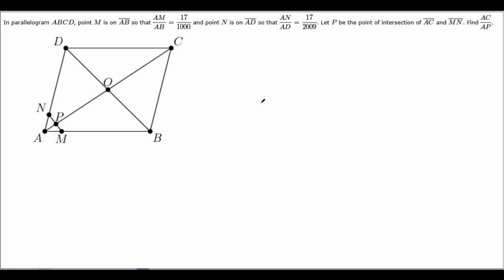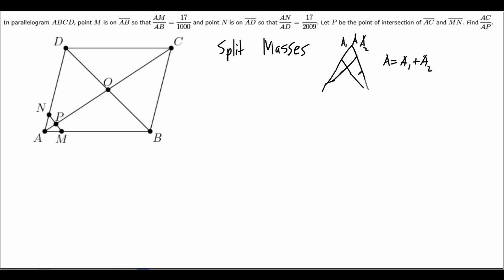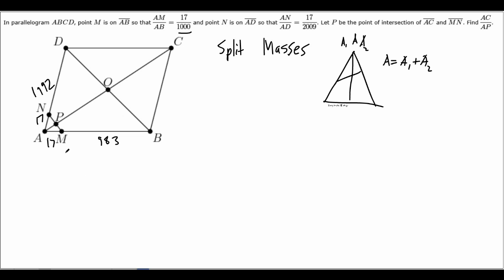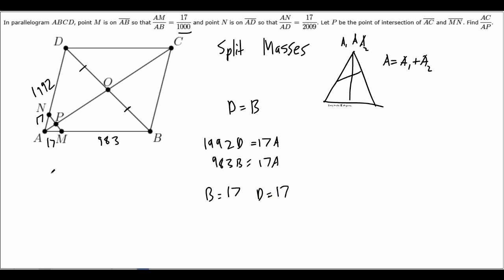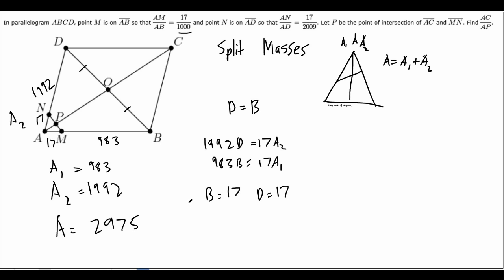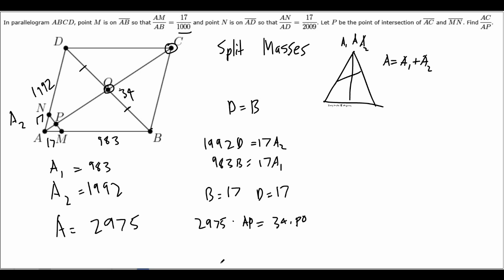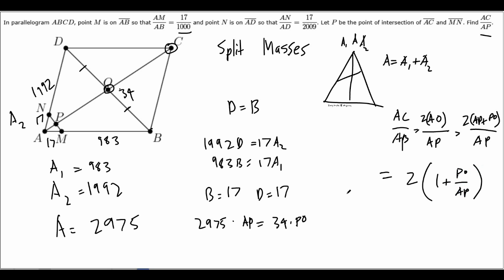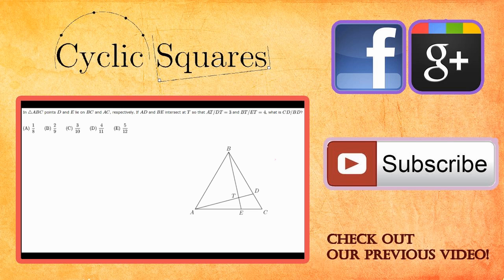Mass Point Geometry Part 2 [AIME 1 2009 #4]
Learn about split masses and how to utilize mass points in math competitions for a fast, easy solution.